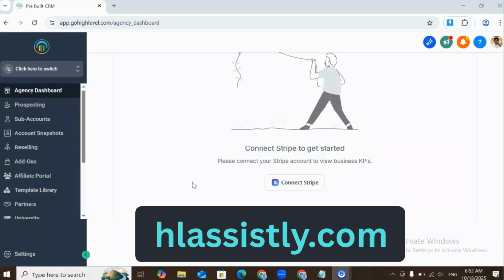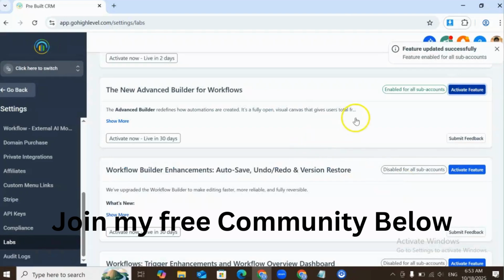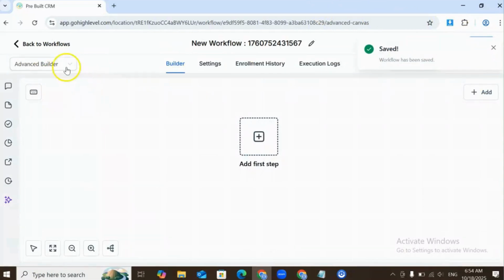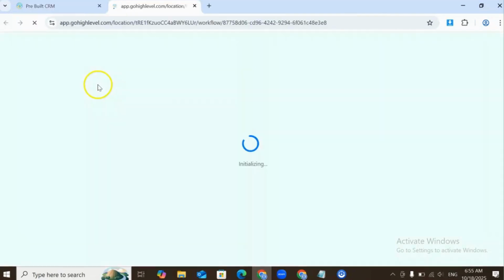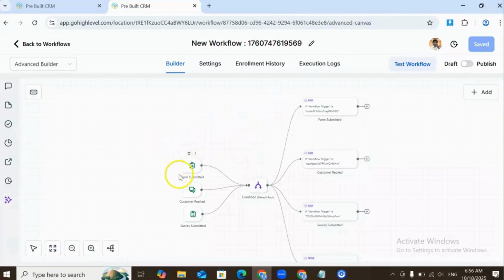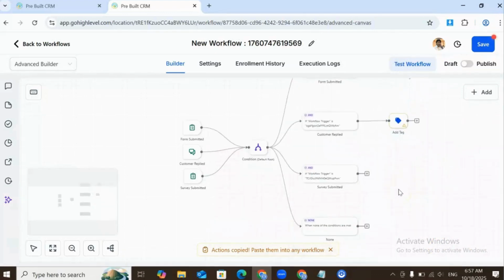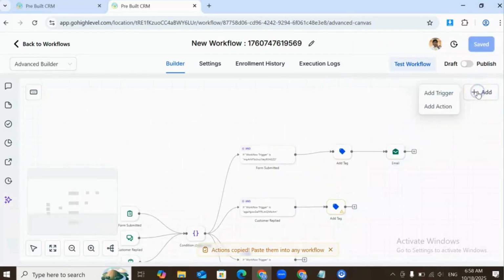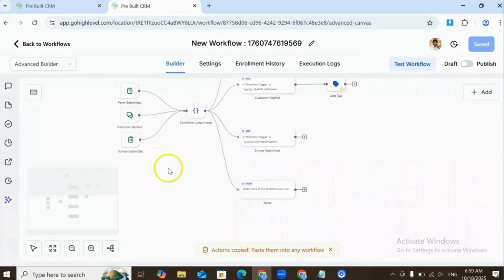Master the Advanced Workflow Builder in GoHighLevel | Full Tutorial by HL Assistly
Learn how to unlock the Advanced Workflow Builder inside GoHighLevel (GHL) to create smarter, more dynamic automations for your agency or SaaS.
In this video, we’ll cover:
✅ Conditional triggers & branching logic
✅ Dynamic contact tagging & scoring
✅ Custom objects & advanced filters
✅ Multi-path automations for leads, clients, and support
✅ Real-world examples from GHL Assistly

Whether you’re running an agency, white-label CRM, or GoHighLevel SaaS, this tutorial will help you build workflows that save time and scale your business automatically.